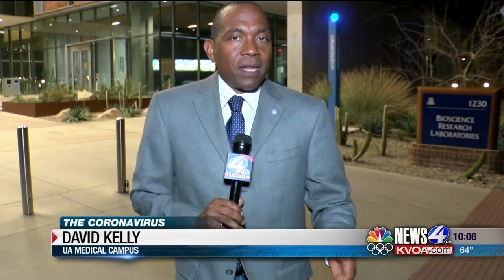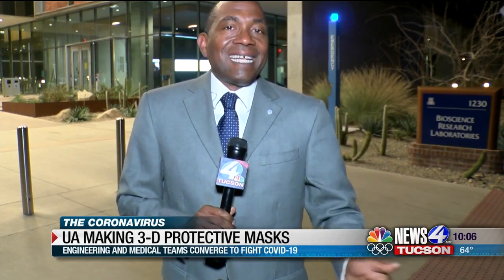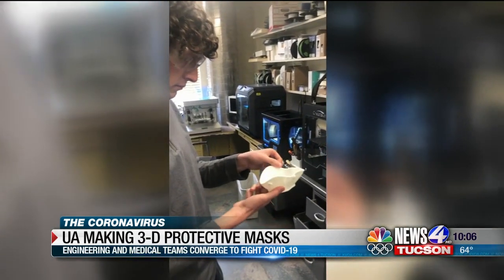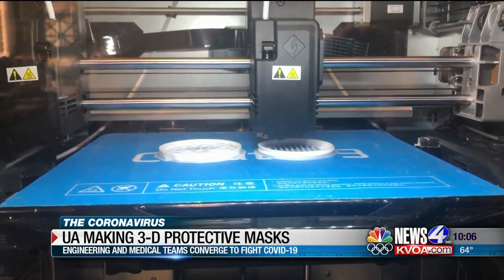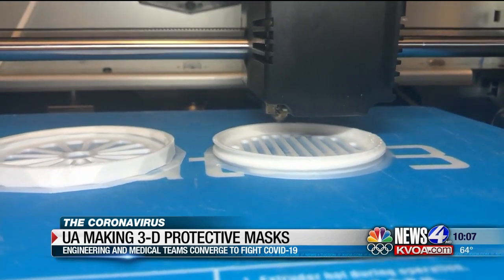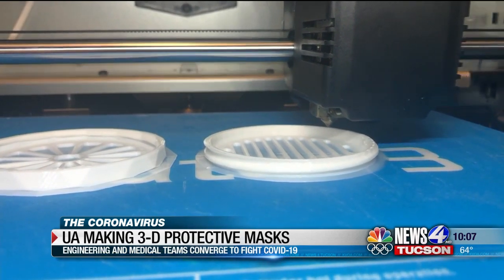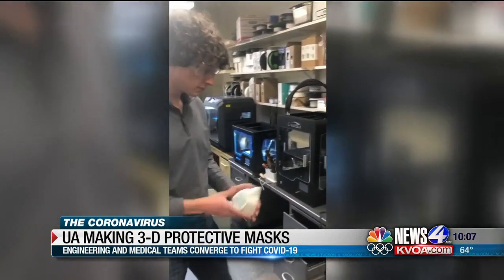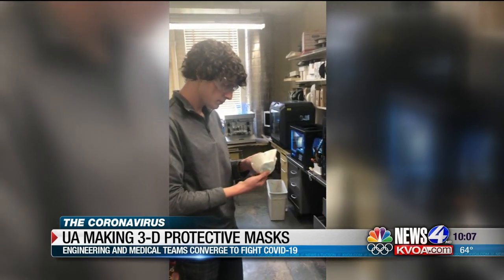UA making 3D protective masks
Last week the scientist at UA began producing COVID-19 test kits, now they are in the process of making a 3D mask and say next up will be mechanical ventilators.